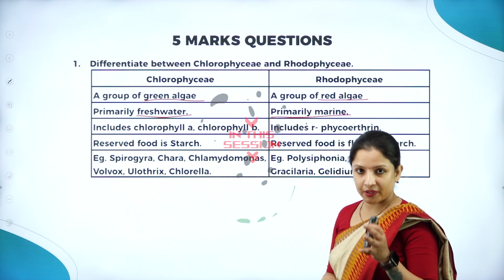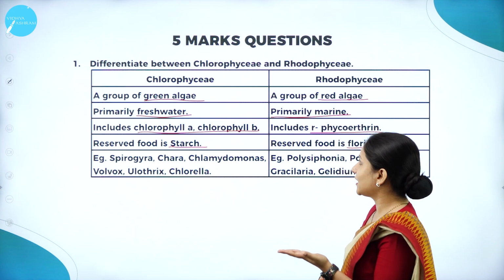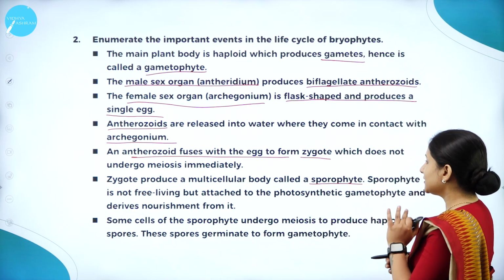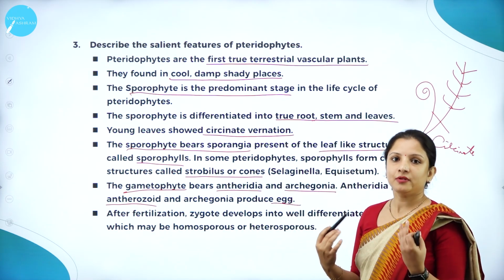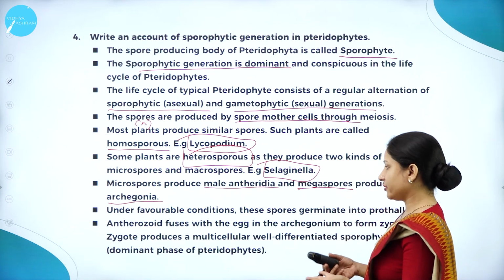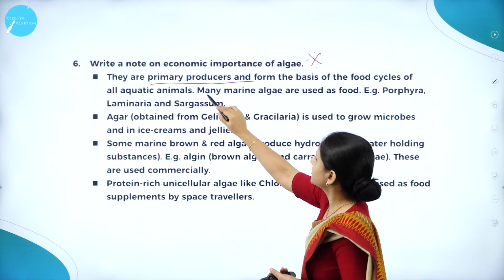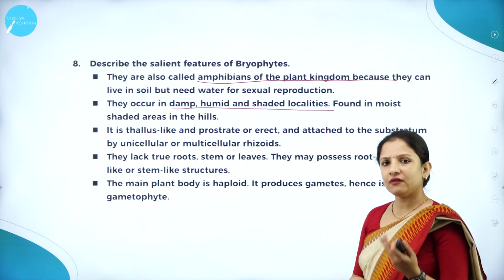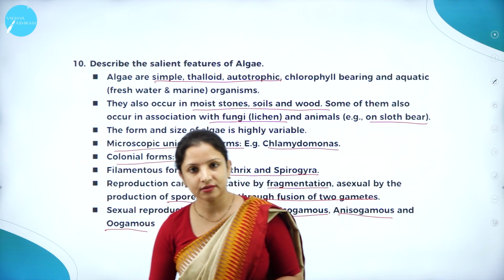DAY 58 | BIOLOGY | I PUC | PLANT KINGDOM | REVISION | L2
Class : I PUC
Stream : SCIENCE
Subject : BIOLOGY
Chapter Name :  PLANT KINGDOM
Lecture : 2

# PLANTKINGDOM#IPUC#BIOLOGY